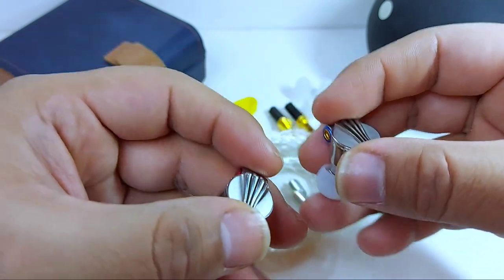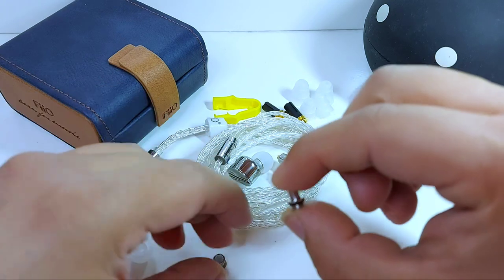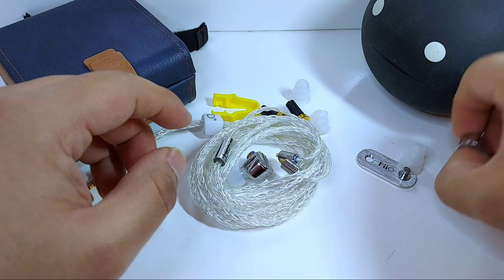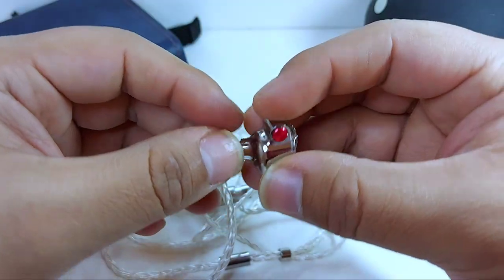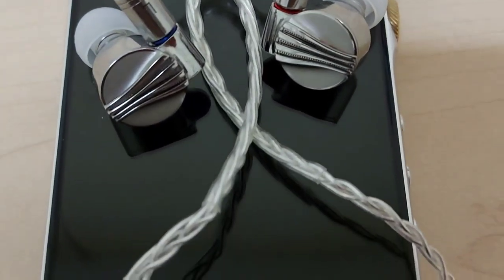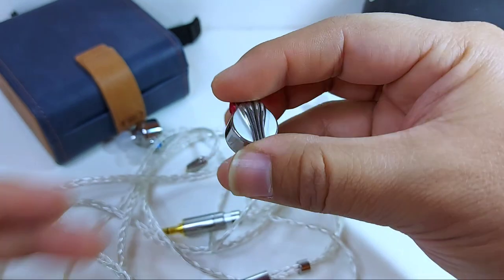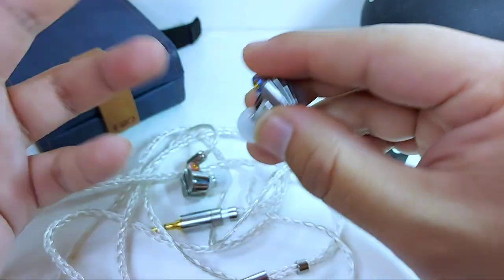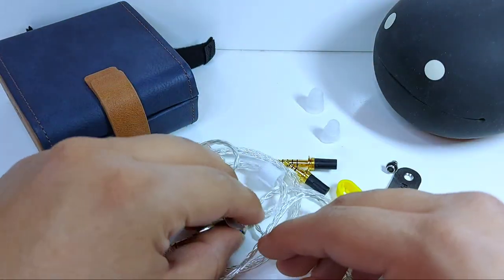FiiO FD5 | Una Charla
Joyas brillantes de un solo driver. Fiio quiere pisar terrenos altos con un diseño que sale de la continuidad que había ofrecido anteriormente. ¿Logrará un buen resultado? Alerta de spoiler, sí.

Timing:
0:00 Introducción
02:49 Diseño
06:23 Accesorios
13:20 Tutorial de sistema intercambiable de plugs
16:13 Especificaciones técnicas
18:42 Características del sonido
31:03 Comparativas
35:15 Comentarios Finales (Así es, +35 minutos)